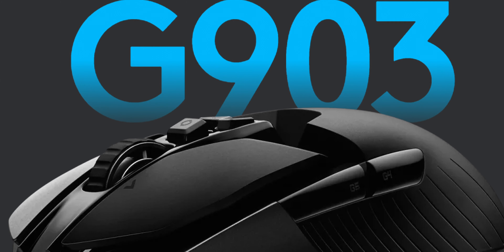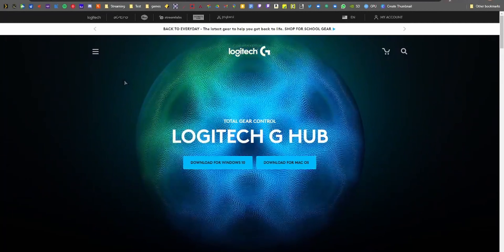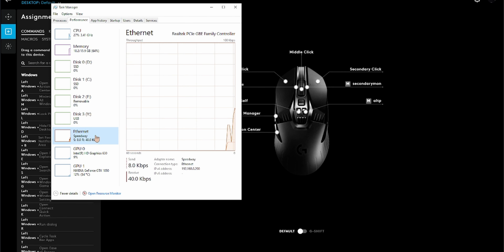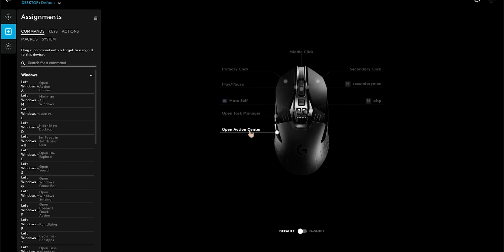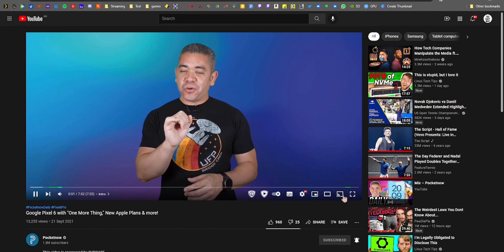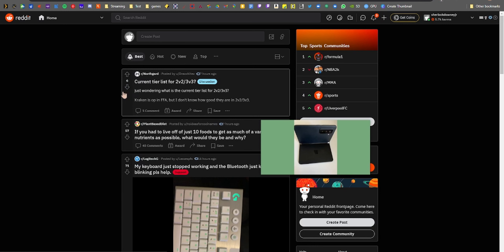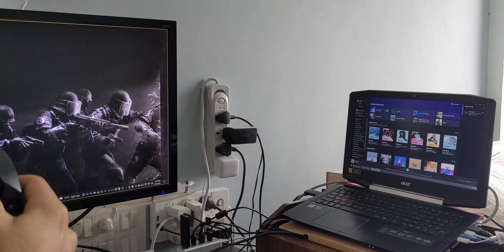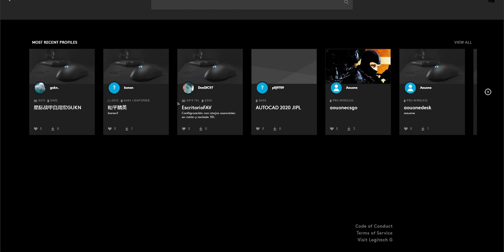6 Macros you need to boost your productivity with your Gaming Mouse | Logitech G903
Download Software:
Logitech: